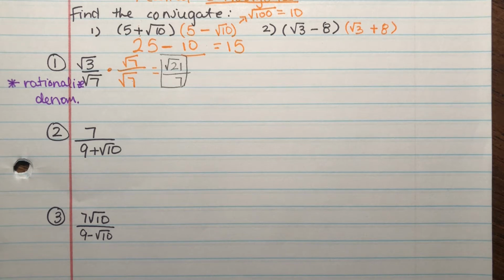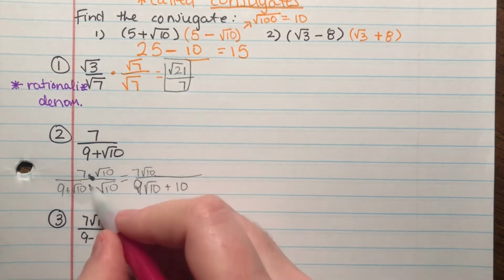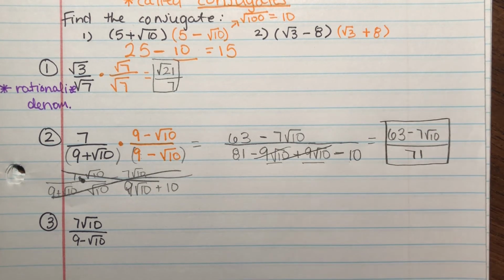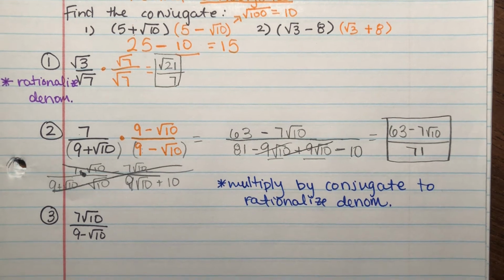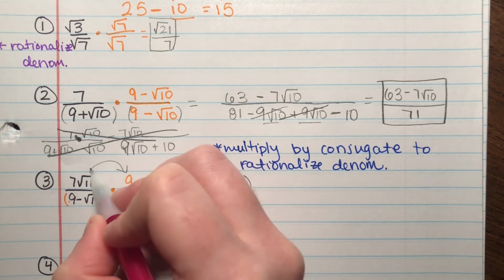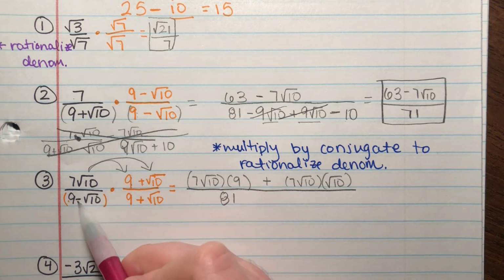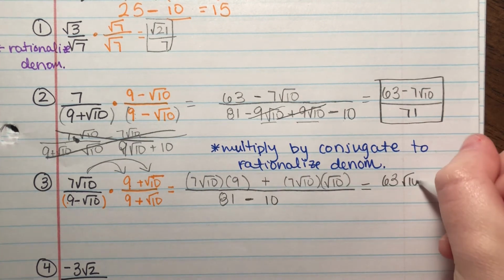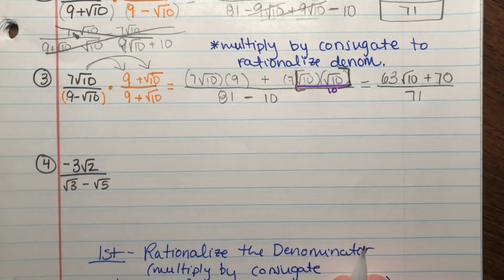Dividing binomial radical expressions